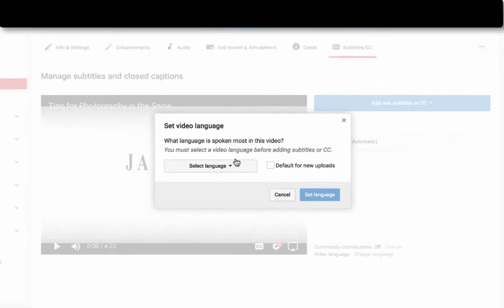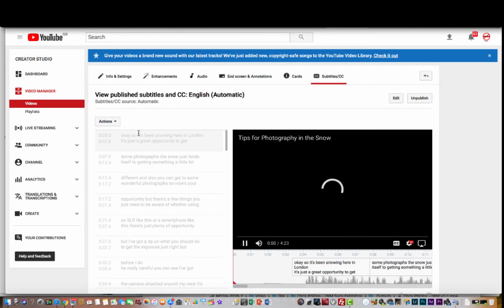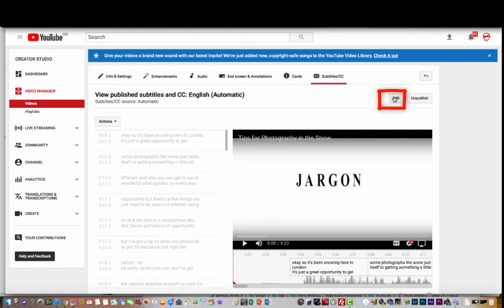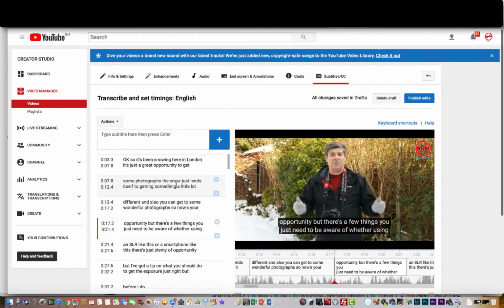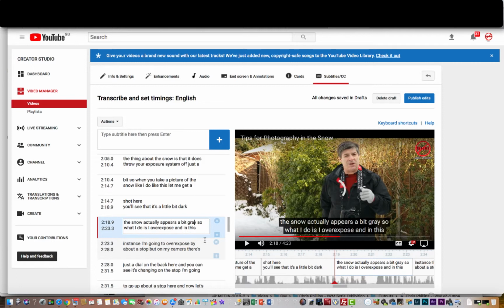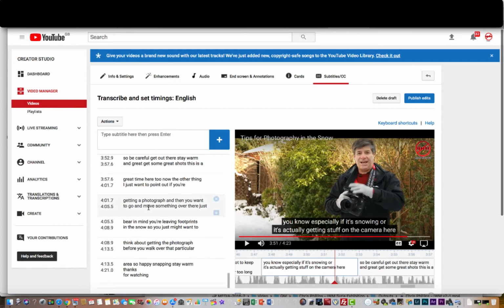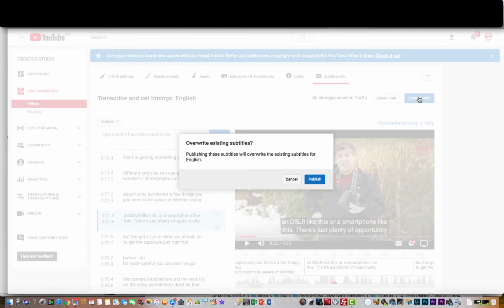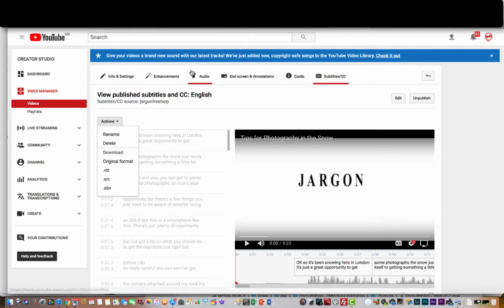How to Add Subtitles to Your YouTube Video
Subtitles are becoming an necessary part of videos. Institutions such as universities, public sector and government insist that videos now have subtitles. These could be because someone is hard of hearing or because they are watching with the volume turned down so as not to disturb others around them. Here Jargon Free Help shows you how to add subtitles and also how they can be downloaded to use on editing software like Premiere Pro and Final Cut Pro. They can also be used on other online platforms if they don't create subtitles themselves.